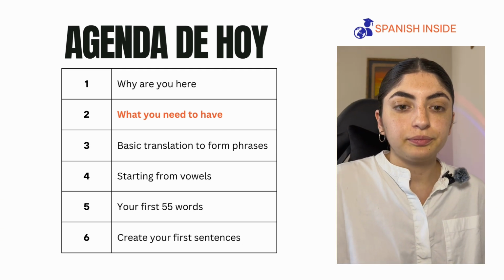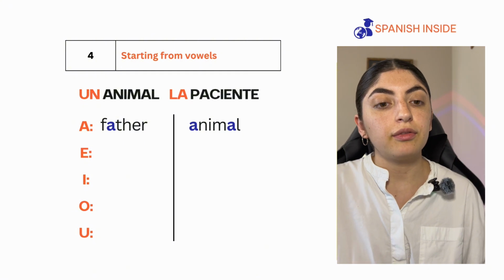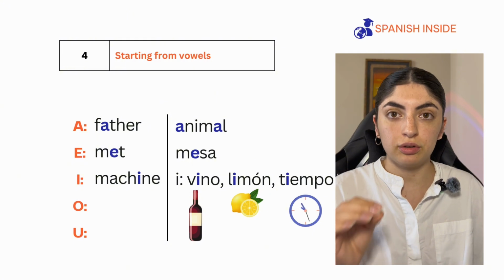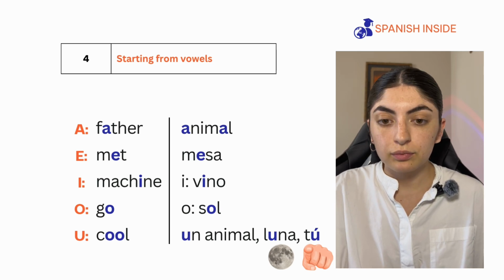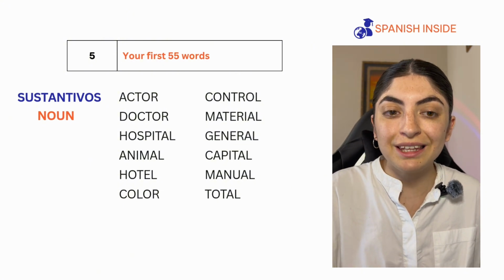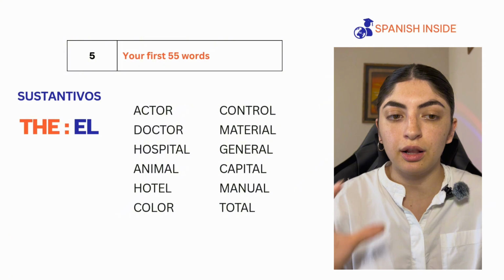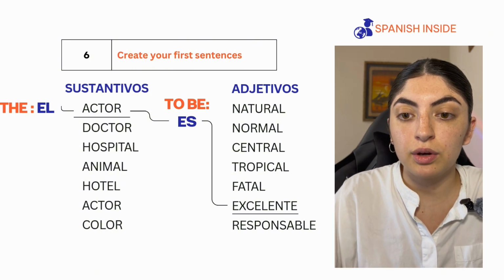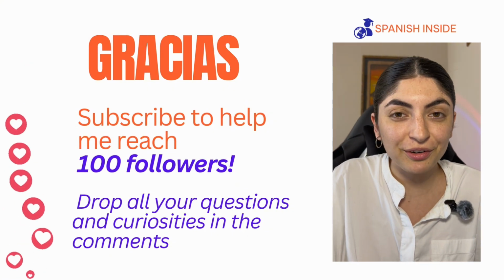Learn Spanish Through English – Free Introductory Course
You already know more Spanish than you think! In this video, we’ll show you how cognates (words that are nearly the same in English and Spanish) can help you start speaking right away. Learn the basics of Spanish pronunciation, build your first 55-word vocabulary, and start forming simple, real-life sentences.

Perfect for absolute beginners, English speakers, travelers, and anyone who wants to learn Spanish fast and naturally.

💡 RESOURCES MENTIONED IN THE VIDEO:
📄 Spanish Notes Worksheet
Start taking notes with this printable worksheet made for beginners:

🌐 Visit the Spanish Inside website